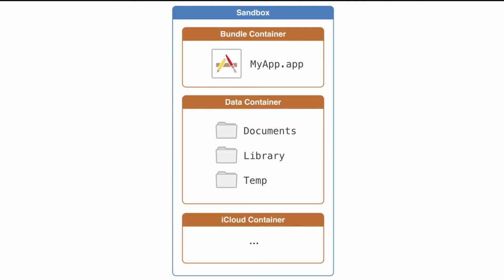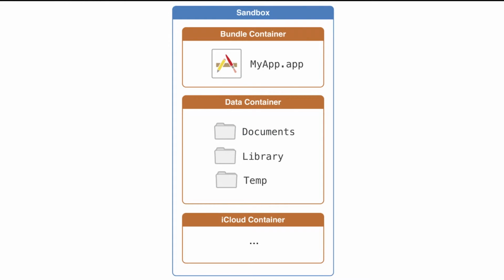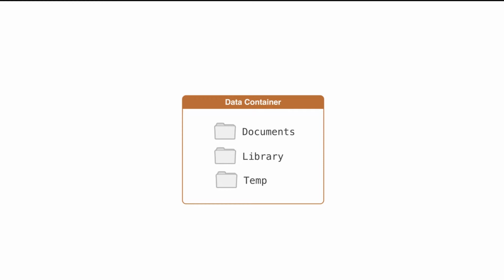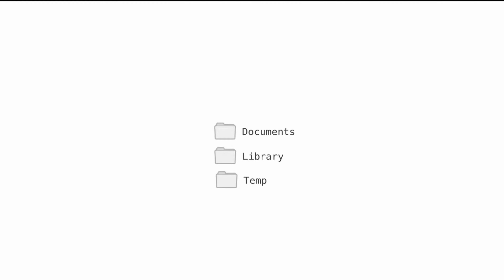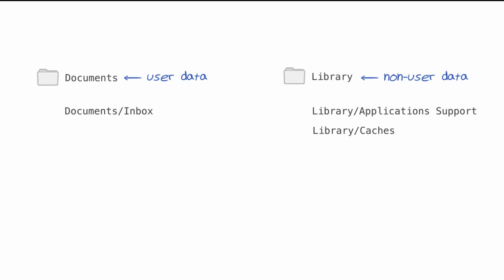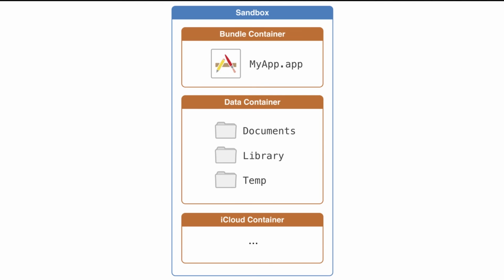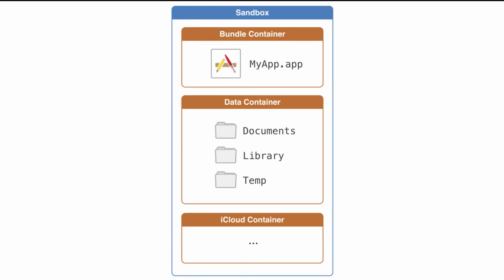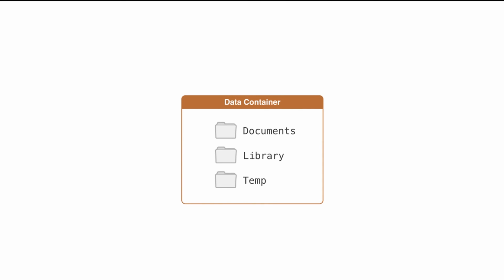The SandBox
This video is part of the Udacity course "iOS Persistence and Core Data".